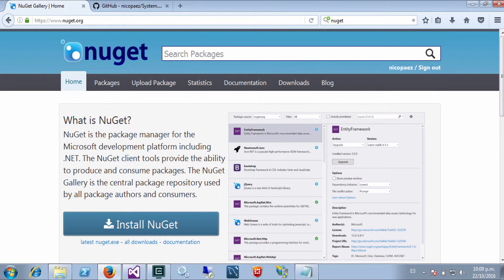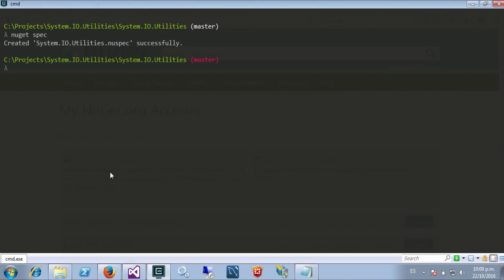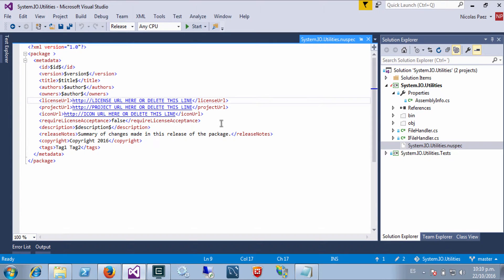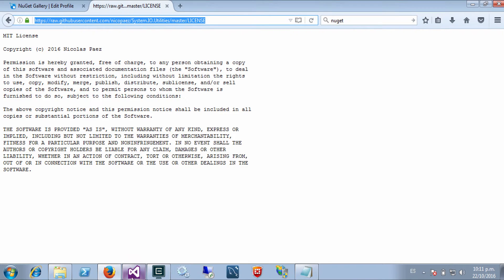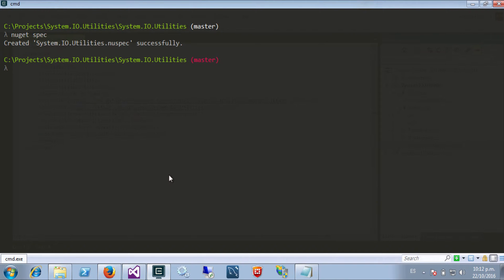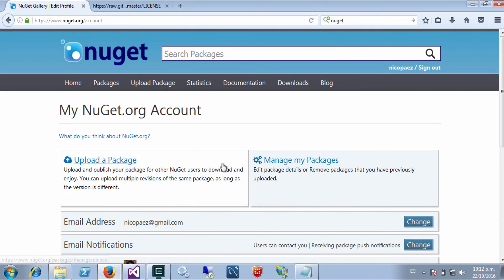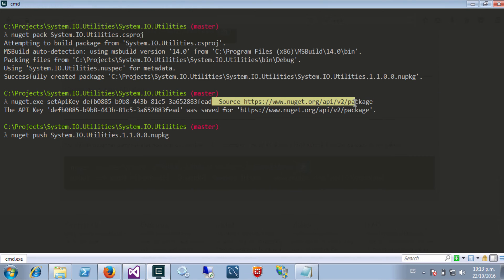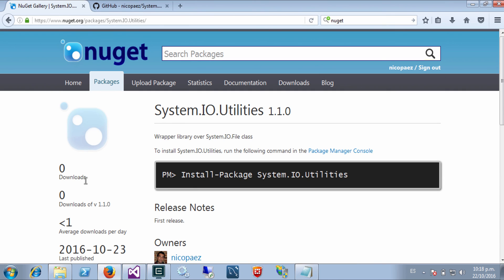How to create and publish NuGet package (2)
This video show how to create a NuGet package and publish it when you have the project source code.